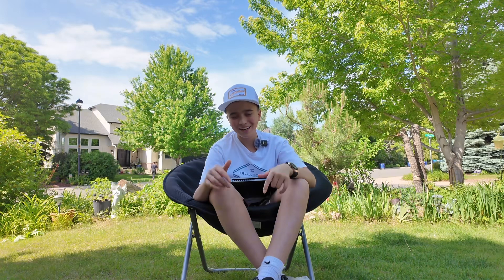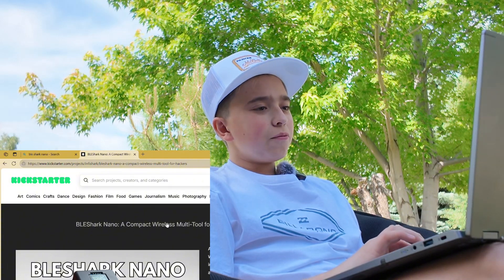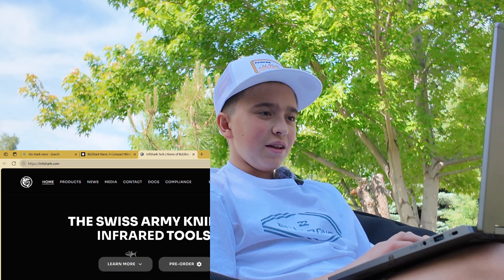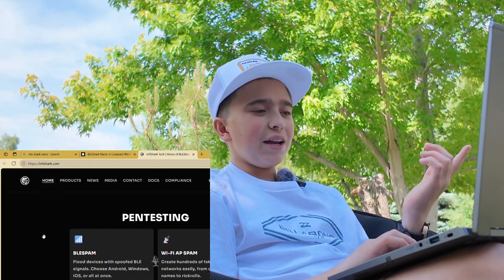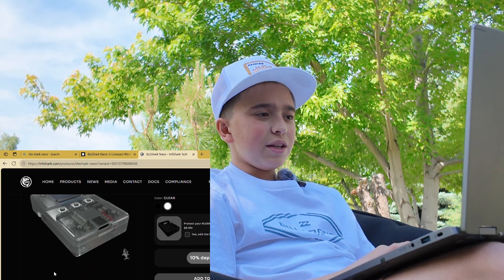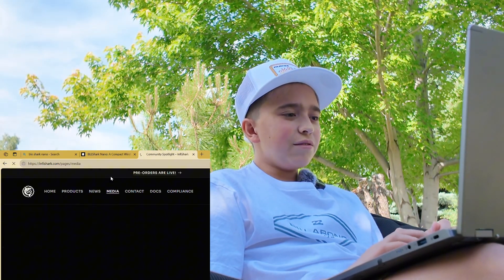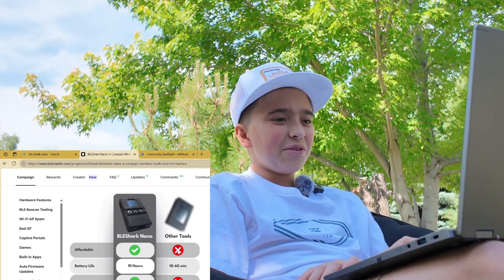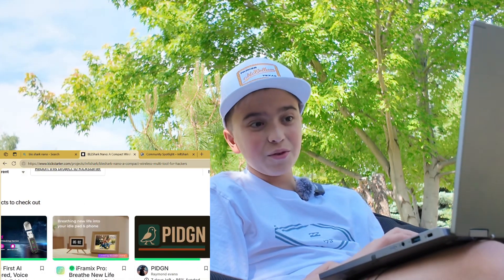Meet BLE Shark Nano!! $40 Hacking Tool For All!!